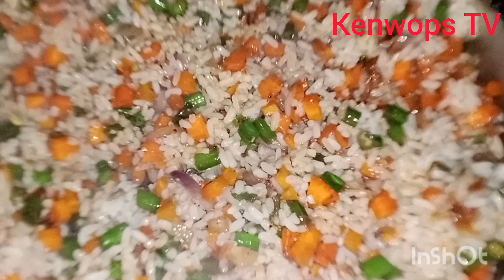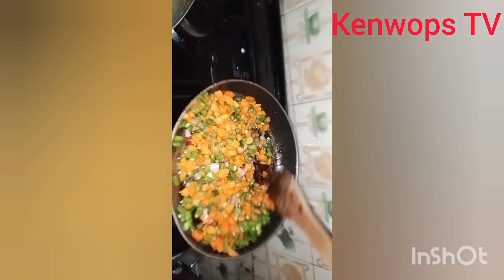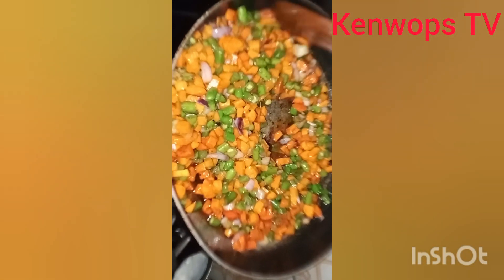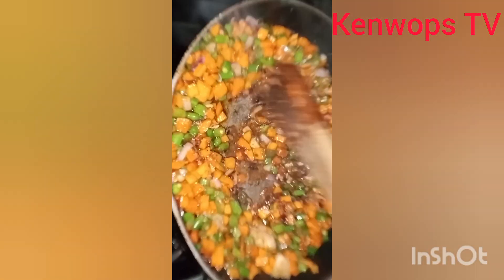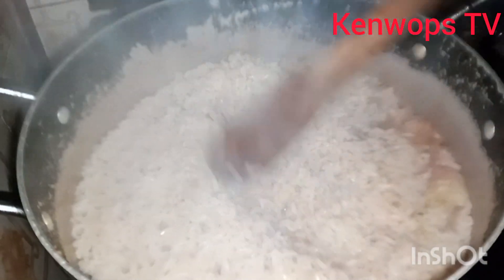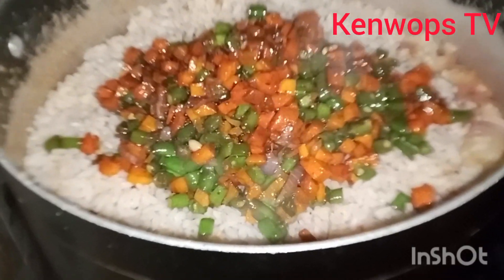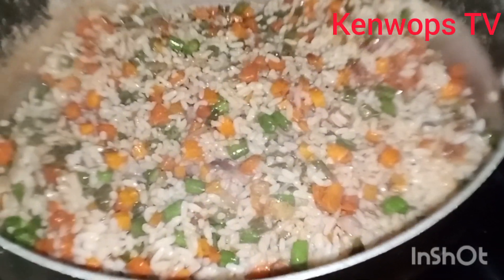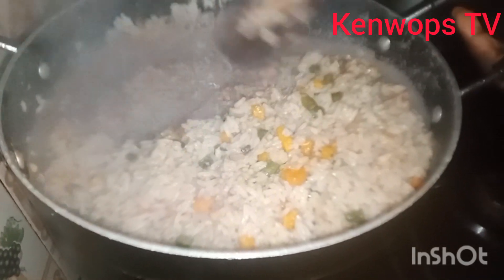low budget fried rice